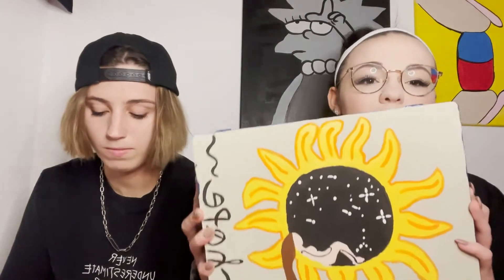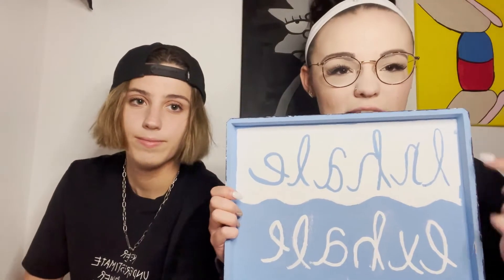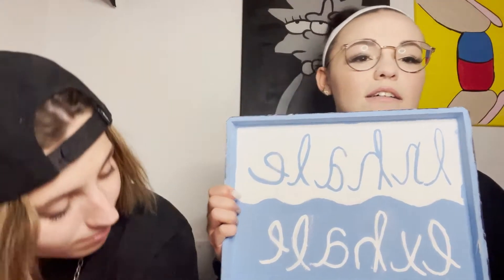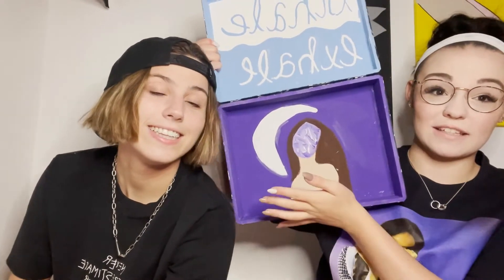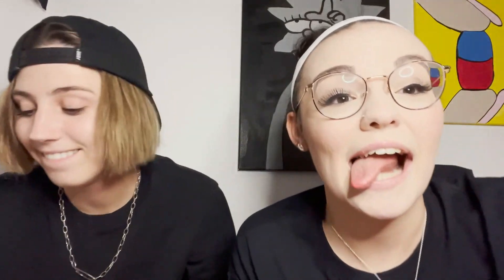Whats in Our Hope Box I Self Care Sundays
Heyyyy loves☺️

In today's video we talked about what's in our Hope Boxes. A hope box is something to look at when you're in crisis or need help coping. Hope Boxes are a great tool to use to help remind you of some happy moments, what's important in life or to remind you to use other coping skills.

The goal of a hope box is to contain something of each of the 5 senses, sight, smell, taste, touch, and hear. Our favorite items we have in our hope boxes were letters from friends/family and pictures of friends. An item we didnt include was tasting, we both keep candy in a little jar as well just not stored in our hope box.

Remember you can make a hope box out of anything and you can put whatever you want in a hope box. Whatever helps keep you calm.

Our video coming out Thursday 9/16  will be about our favorite reality TV shows and which one we think is the best!

 💘Elizabeth and Sid